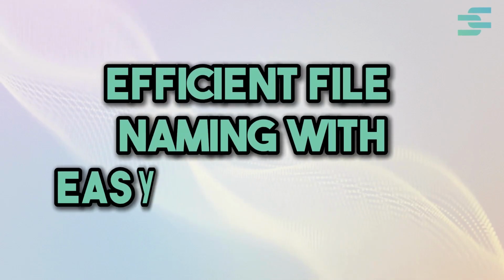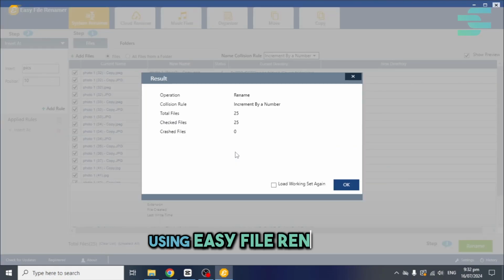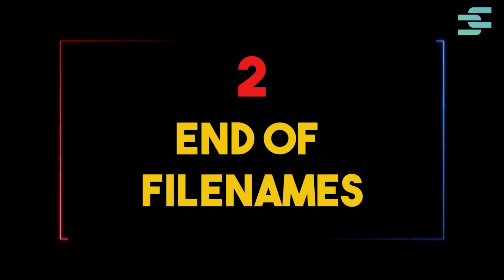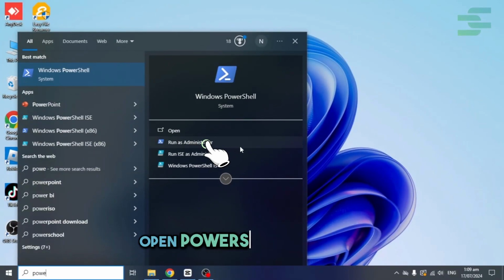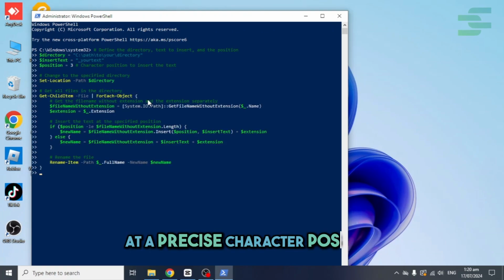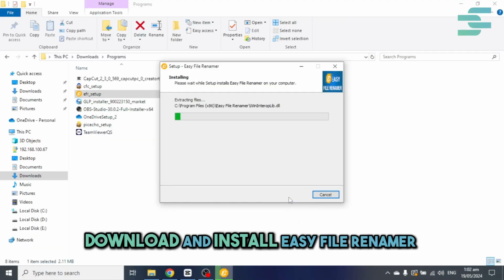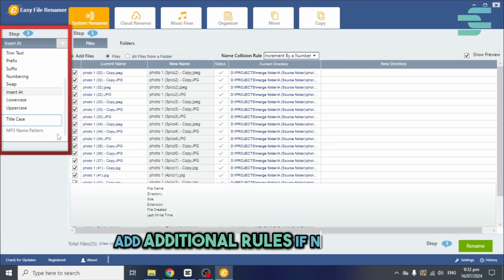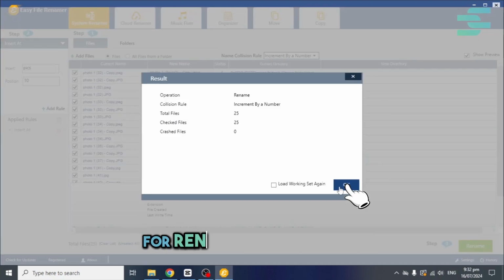Efficient File Naming with Easy File Renamer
The key to organizing your files is to set correct filenames. Our regular activities such as collaborating files with others, transferring files to another device, downloading new files result in improperly set filenames.